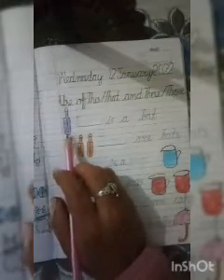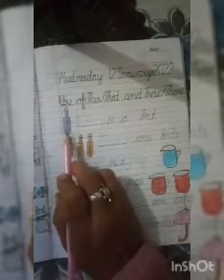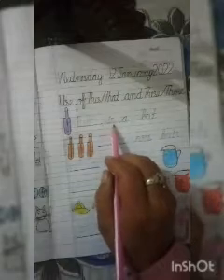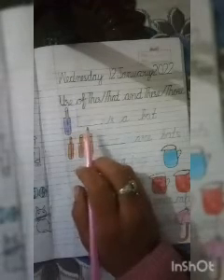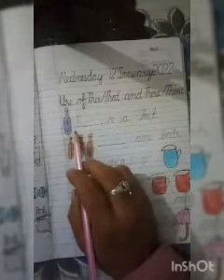Class - K.G , Subject - English , Topic -Use of this /that and these / those